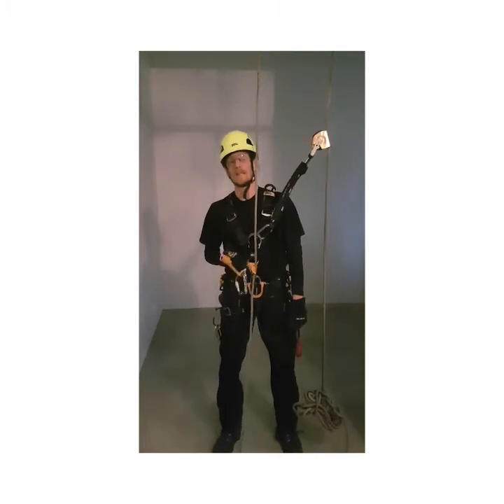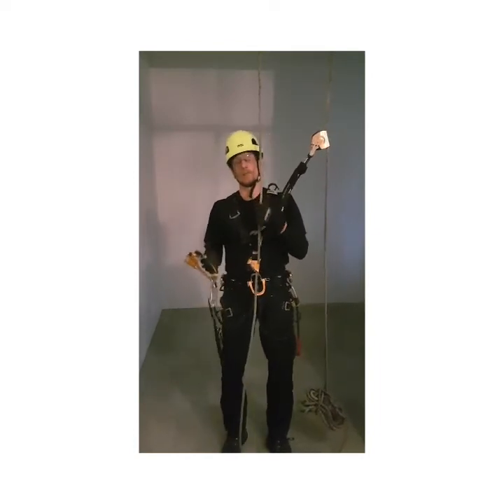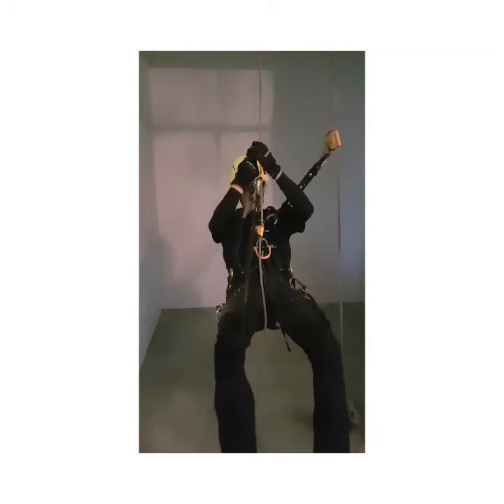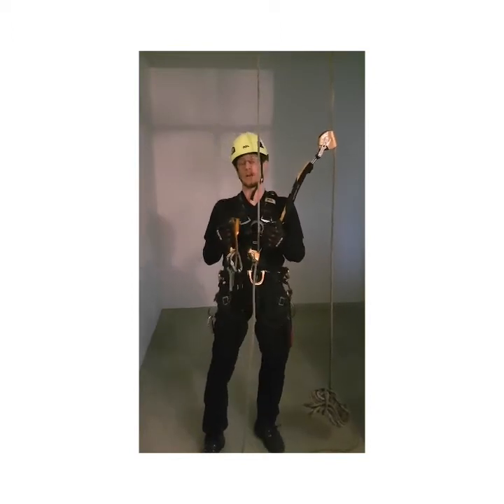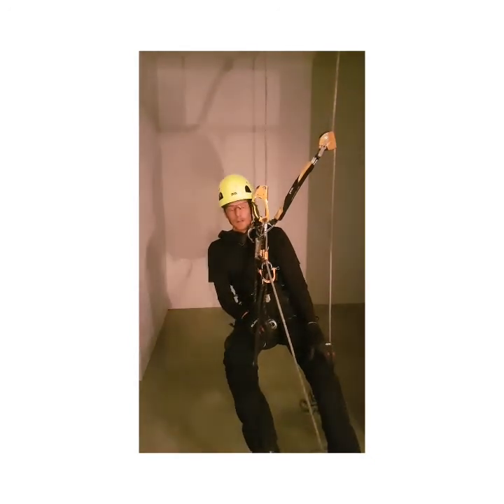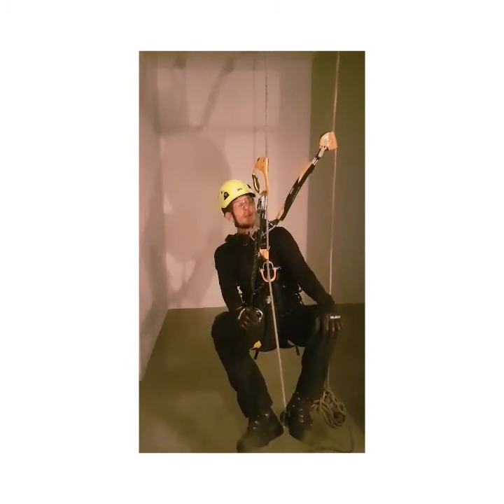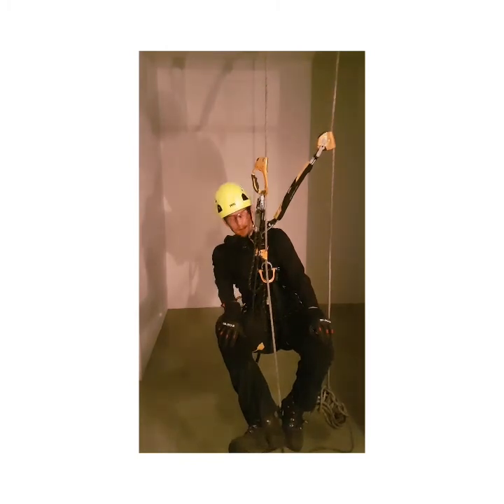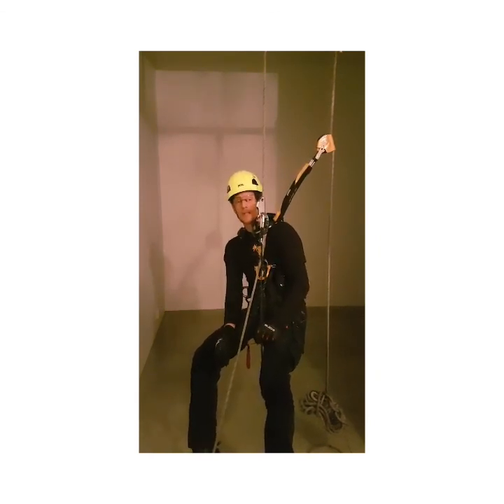Chest ascender risk assessment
Chest ascender can "self open" during climbing.  Risk level of "self opening" depend used equipment setup and climbing style.